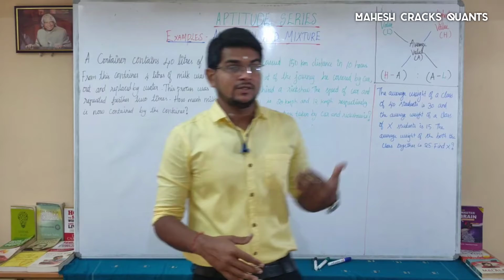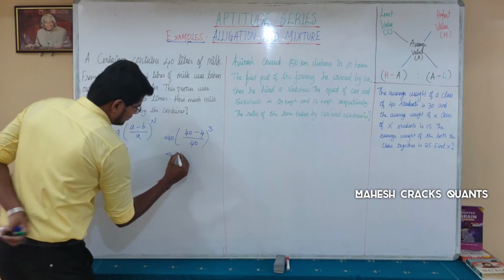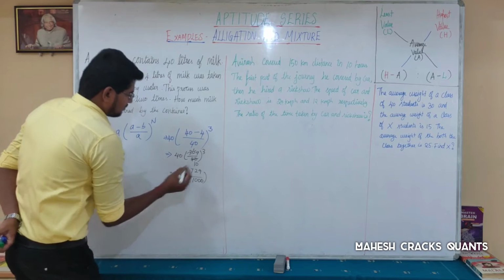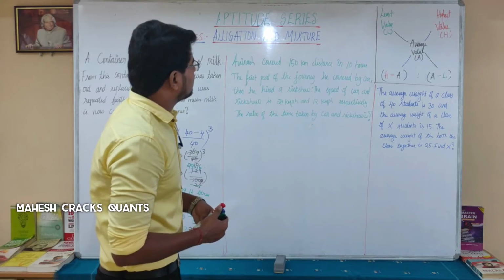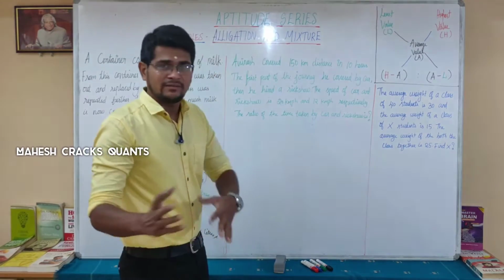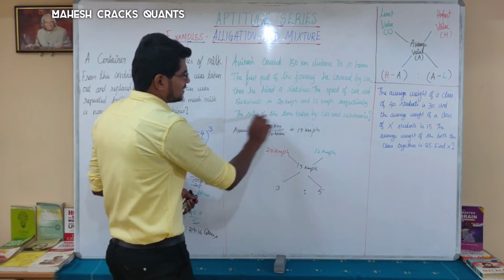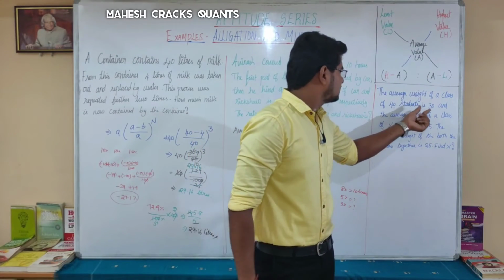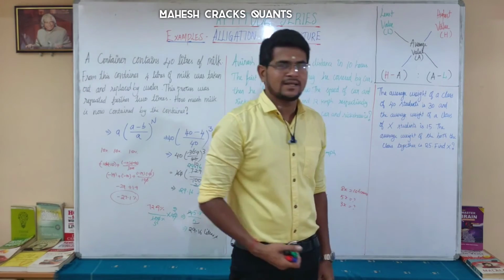Alligation and Mixture Examples Part 3 in English | Mahesh Cracks Quants | Aptitude in English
Alligation and Mixture Examples Third Part

A Container contains 40 litres of milk. From this container 4 litres of milk was taken out and replaced by water. This process was repeated further two times. How much milk is now contained by the container?

Avinash covered 150 Km distance in 10 hours. The first part of the journey he covered by car ,then he hired a rickshaw. The speed of car and rickshaw is 20 Kmph and 12 Kmph respectively. The ratio of the time taken by car and rickshaw is?

The average weight of a class of 40 students is 30 and the average weight of a class of  X students is 15. The average weight of the both the class together is 25. Find X ?

Placements
Banking [SBI,RBI,IBPS,RRB]
Railways
UPSC
TNPSC
GATE
CAT
MAT
GRE
GMAT